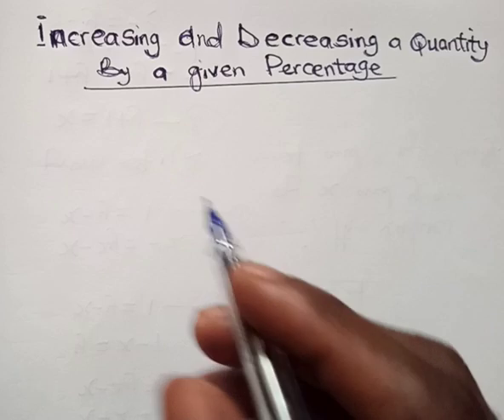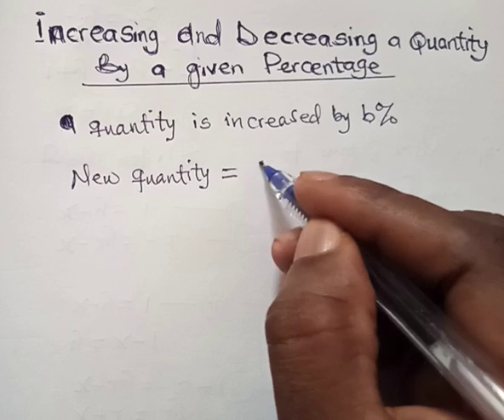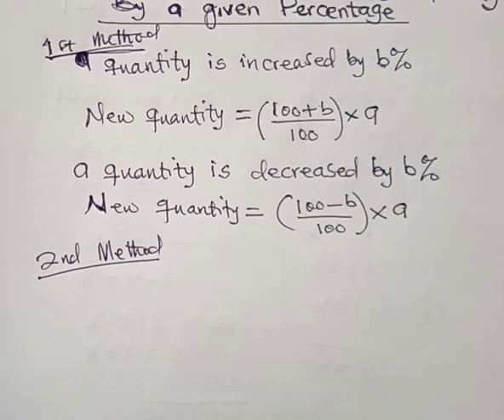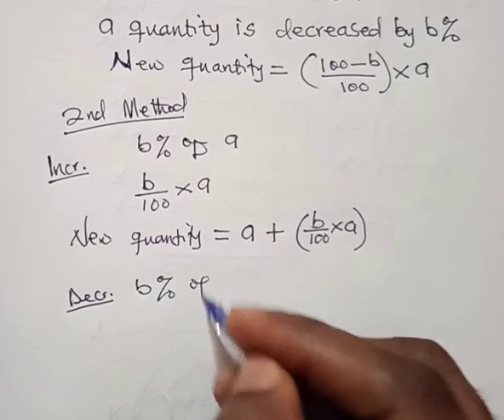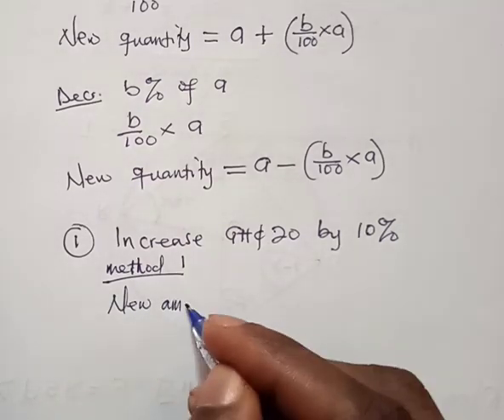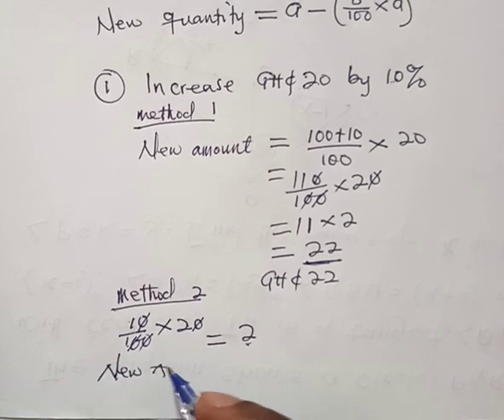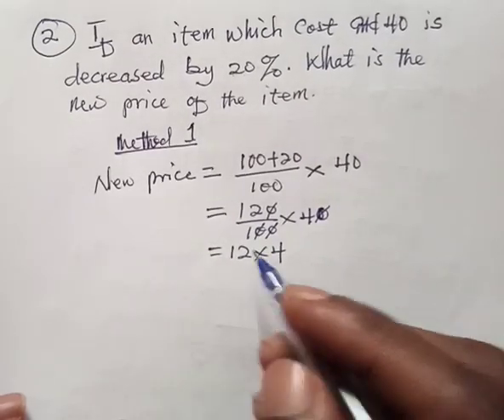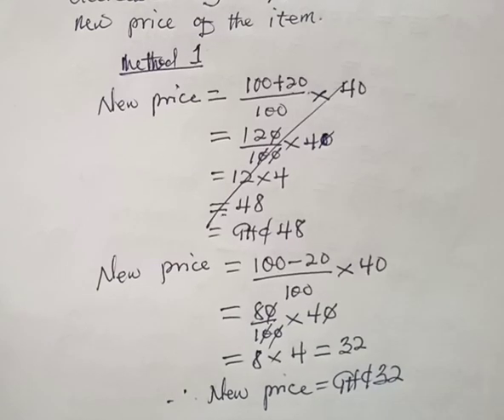Increasing and Decreasing a Quantity by Giving Percentages